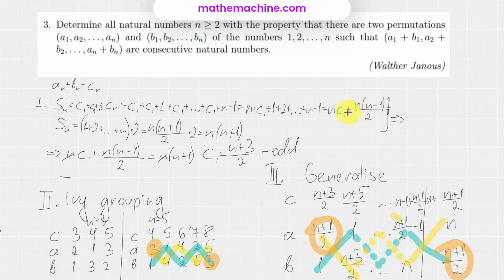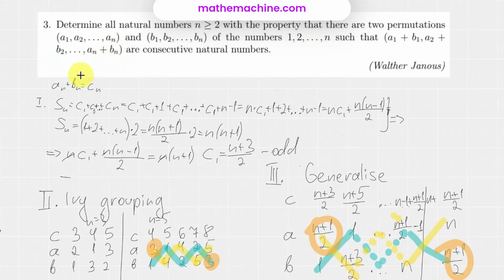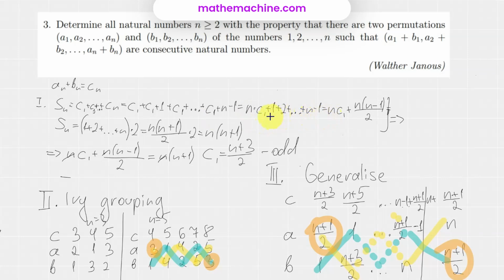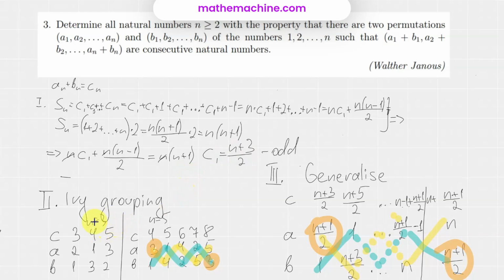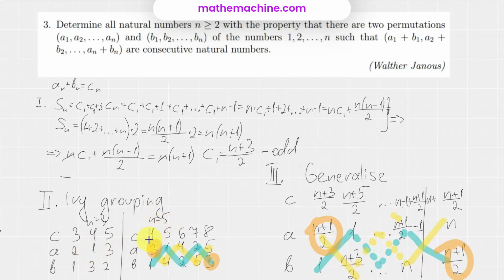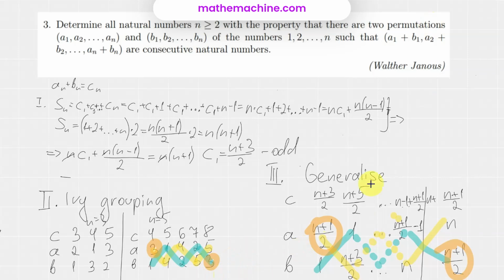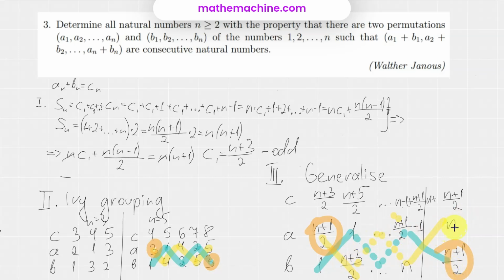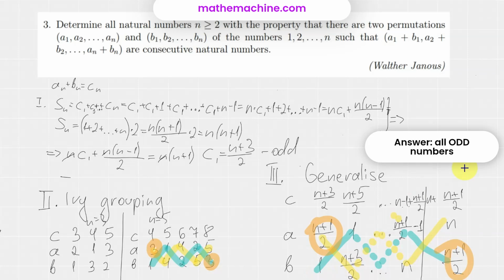54th Austrian Mathematical Olympiad Regional Competition Task 3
Number series problem. We need to determine the sum of number series and to guess the pattern of arranging sums in dependent variables.